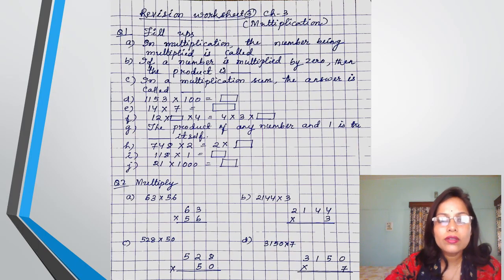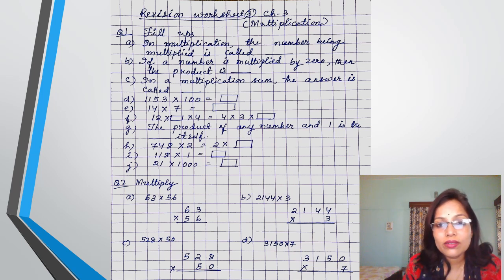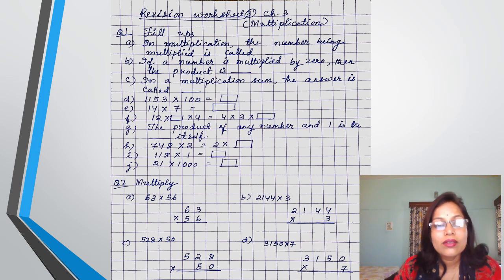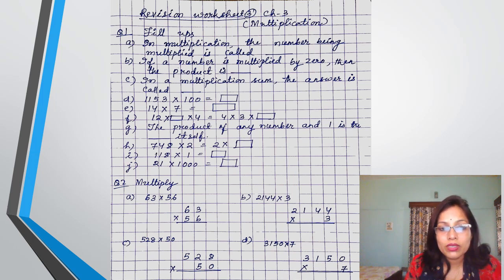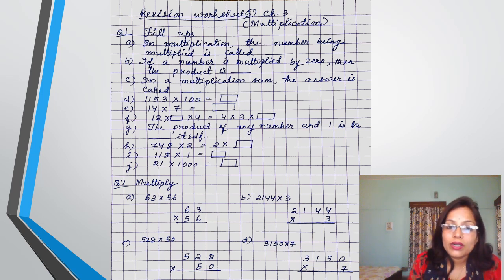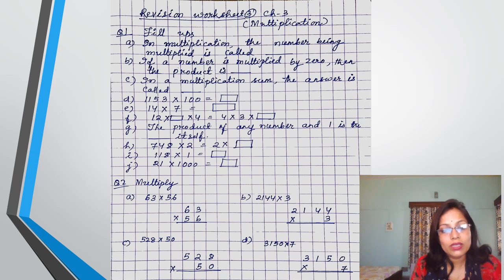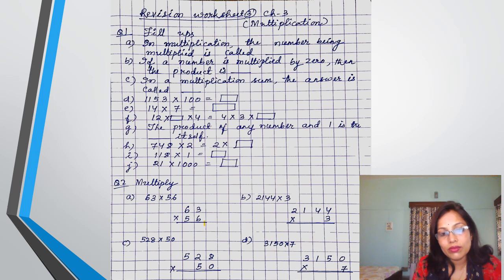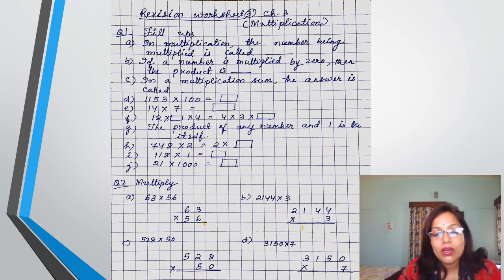Class-3, Subject -Mathematics , Video -22, Revision Worksheet of Chapter-3, by Mrs Sanghamitra